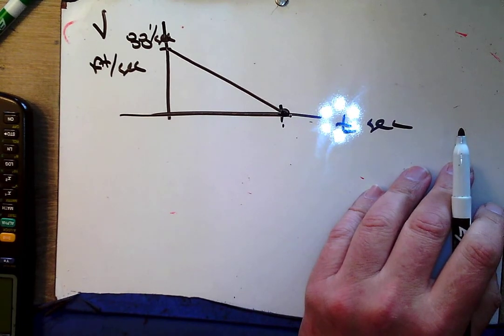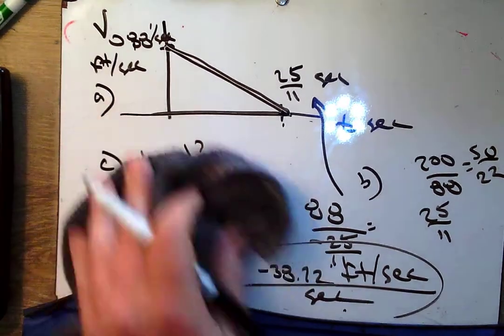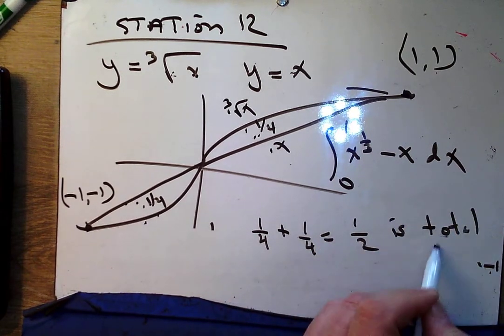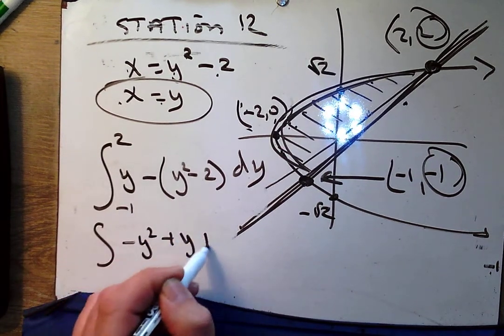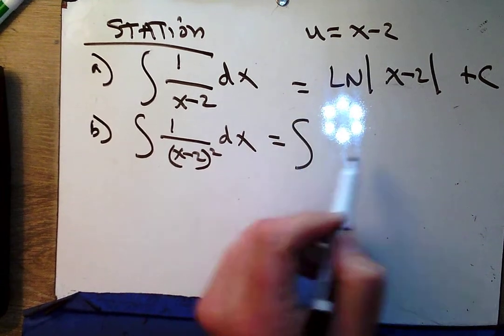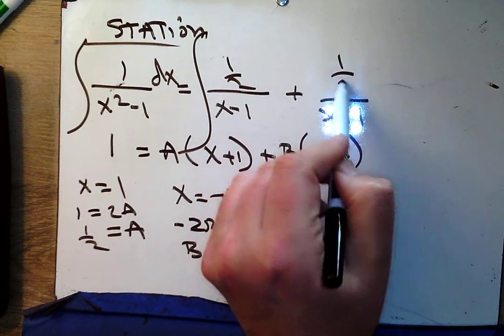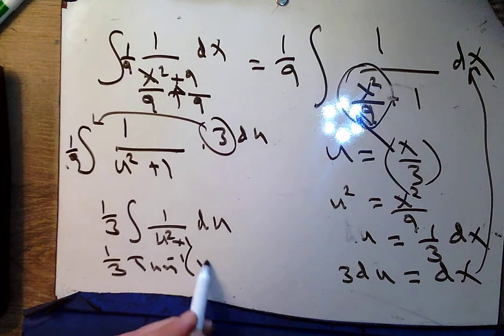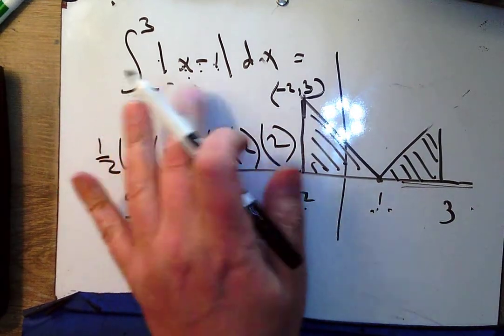CHap 7 and 8 rev stations part 2